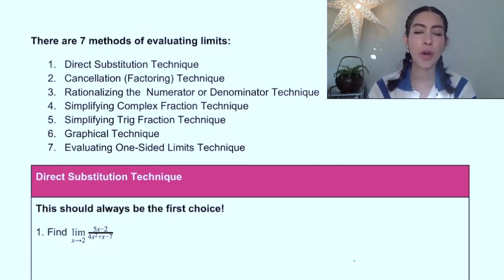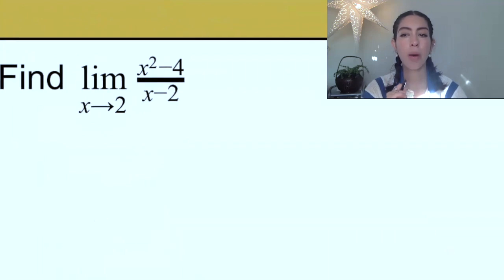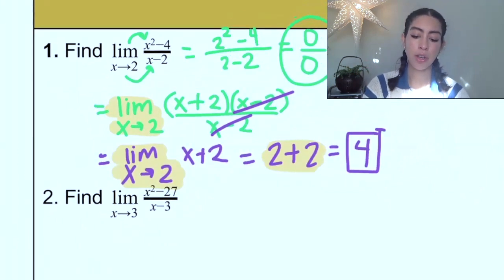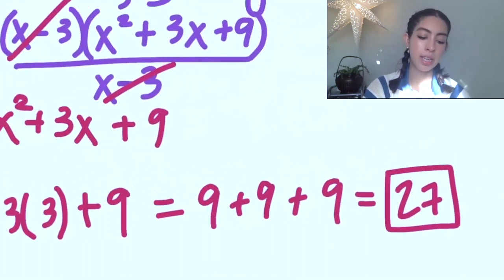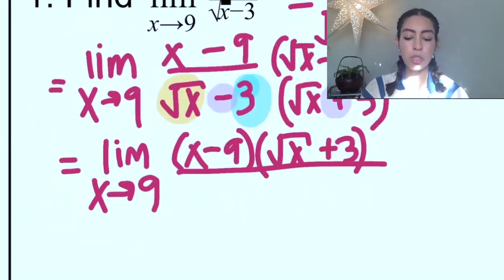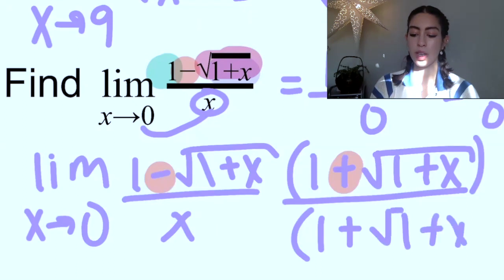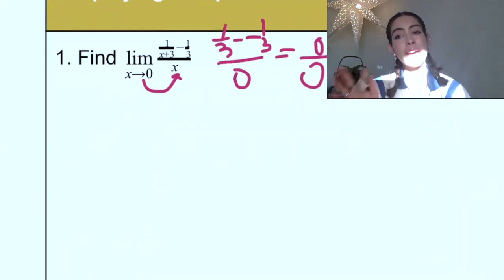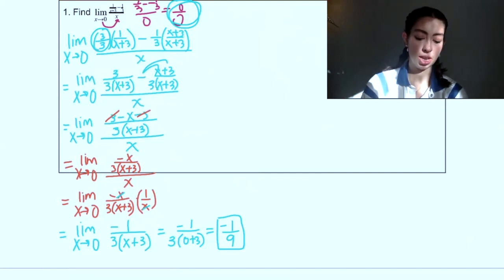Topic 1.5-1.8 Limit Techniques Pt. 1 | AP Calculus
This video is about limit techniques part 1.